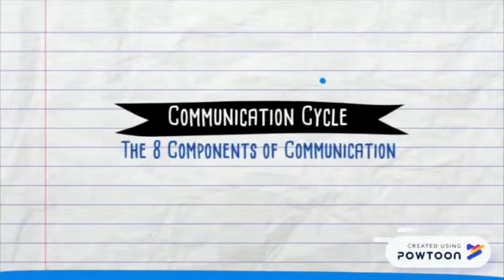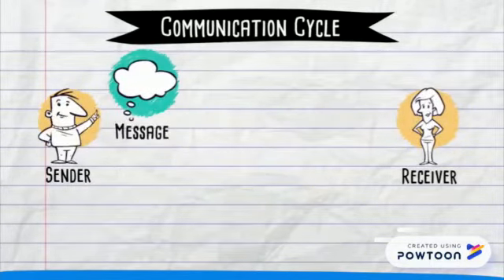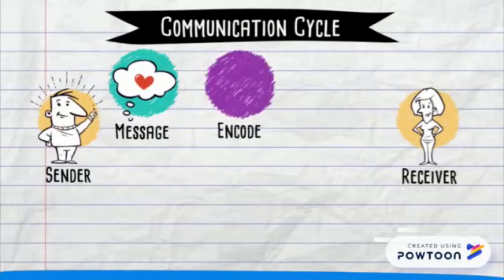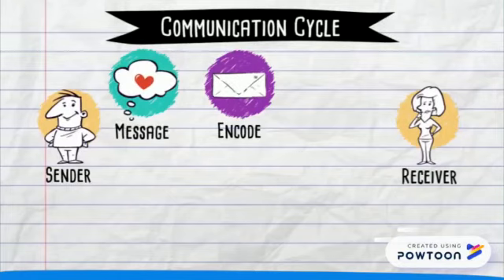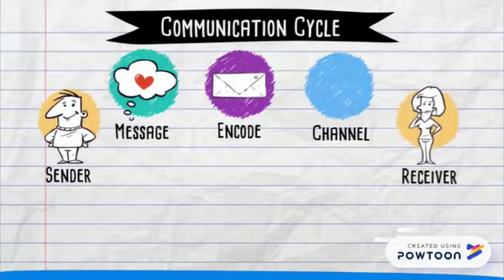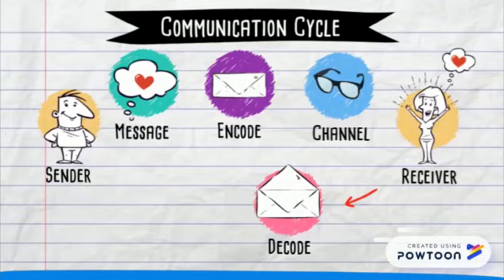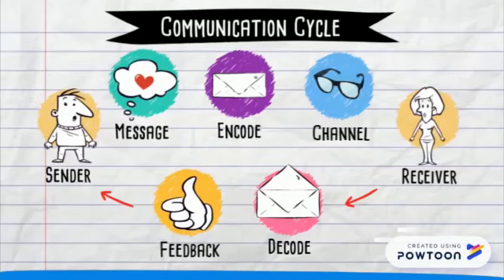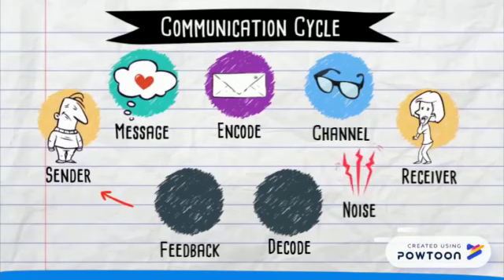إتقان للتدريب والإستشارات .. الأكاديمية العربية للعلوم الأمنية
دورة تدريبية .. التواصل
دورات اون لاين .. 3 أيام تدريبية
دورات تقدمها الأكاديمية العربية للعلوم الأمنية  ومركز إتقان للتدريب والاستشارات